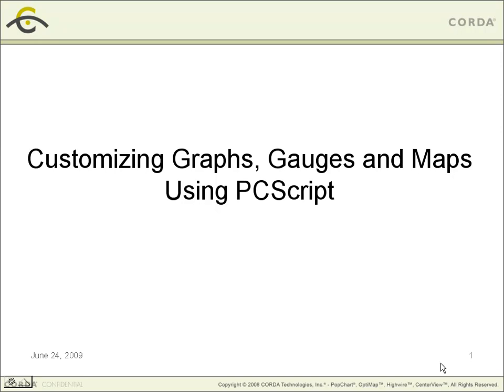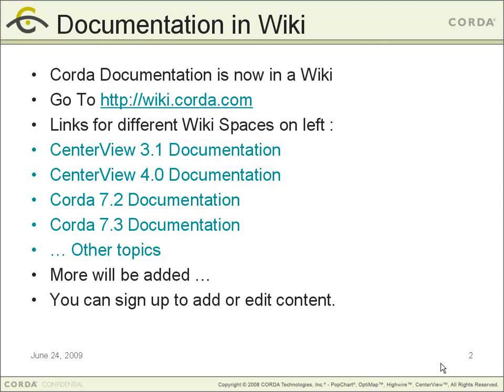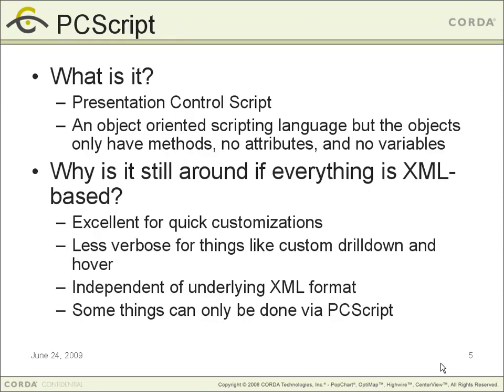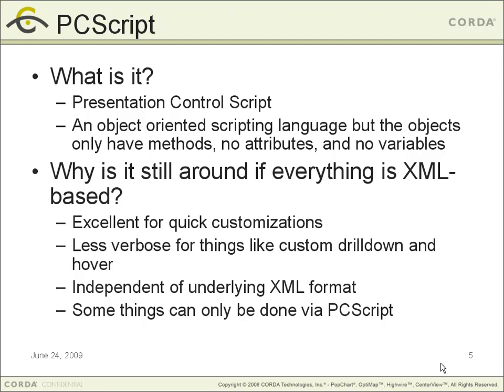Customizing Graphs, Gauges, and Maps using PCScript, Part 1: Introduction